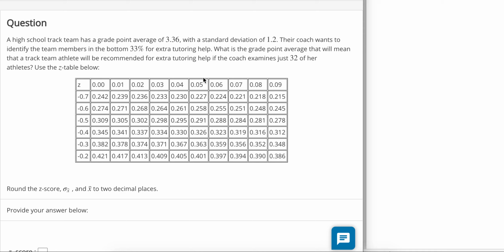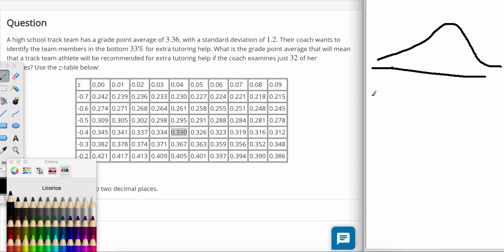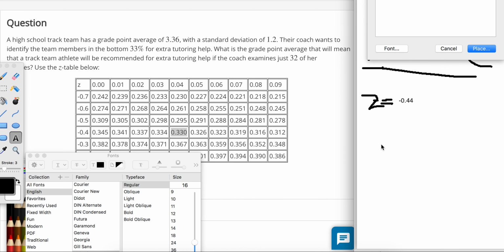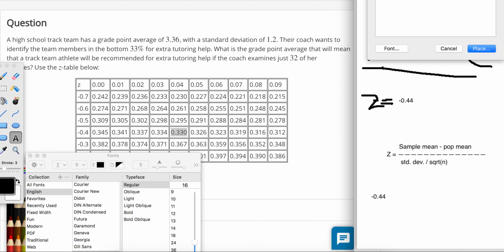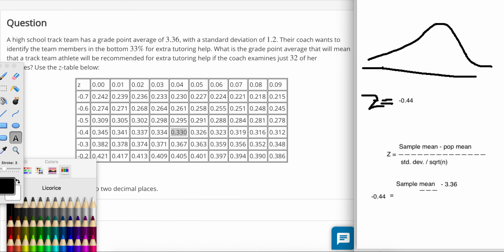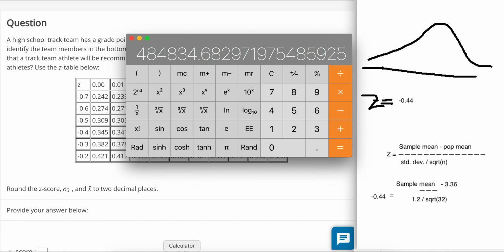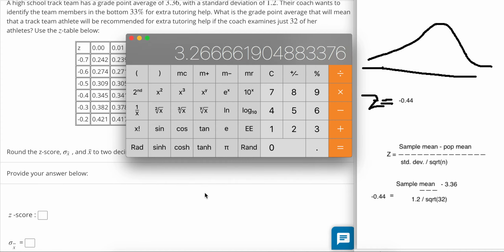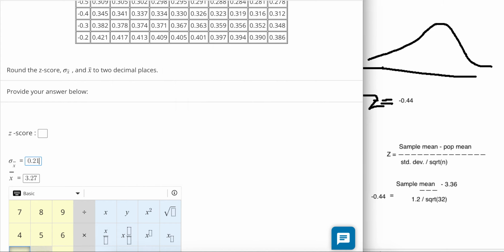Use the Central Limit Theorem to find a mean given a probability 2